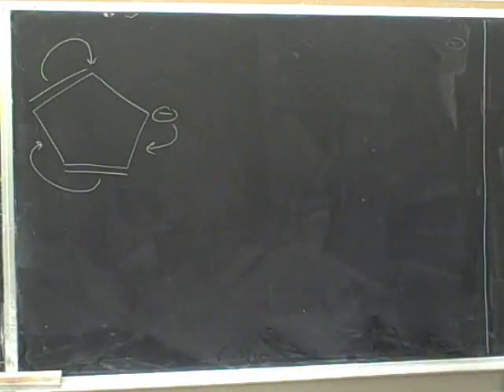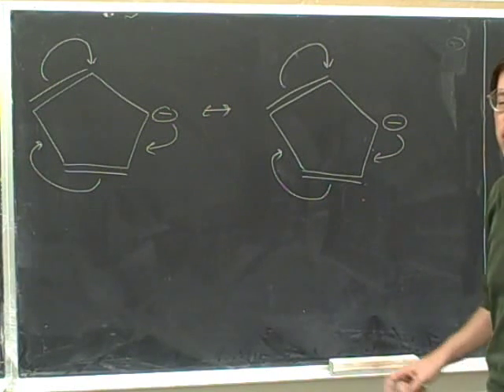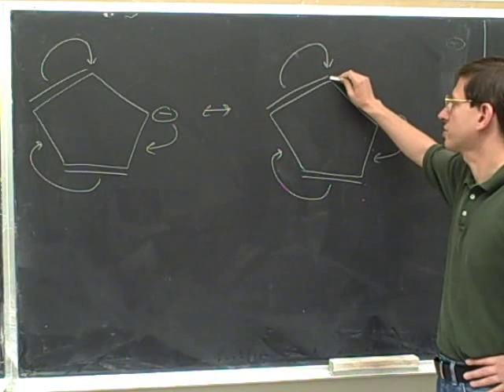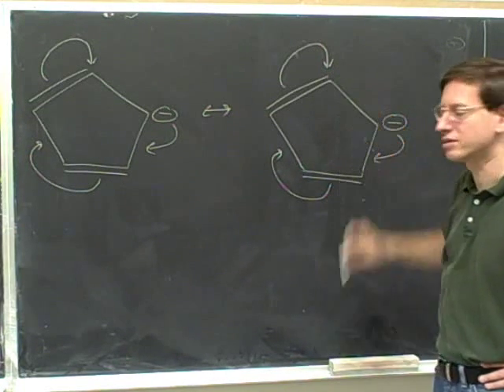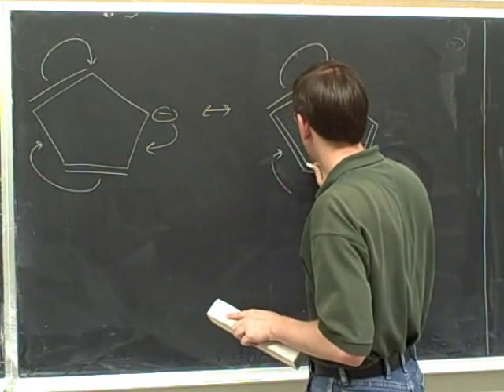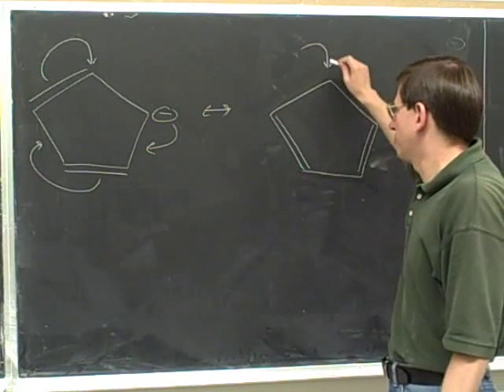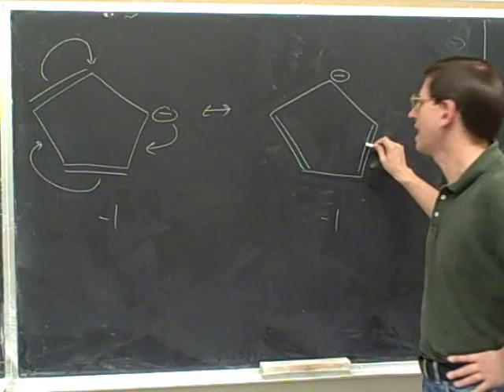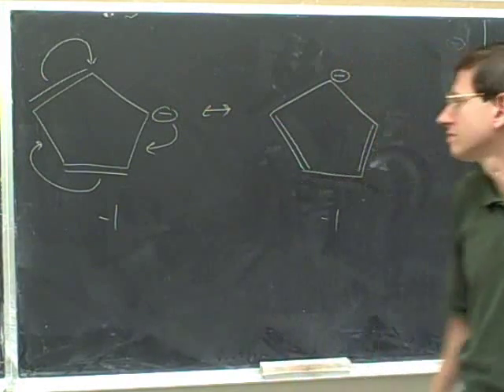How to draw resonance structures (28)